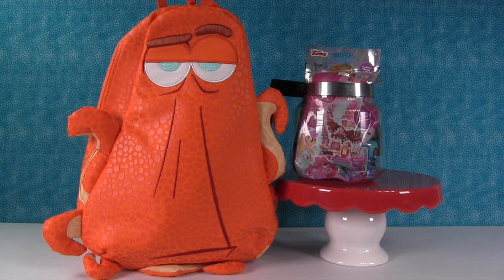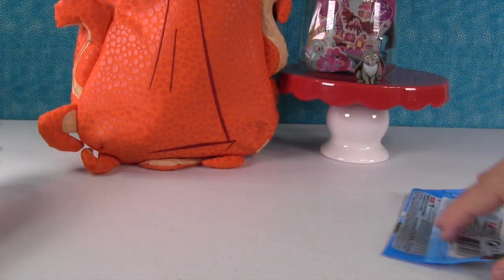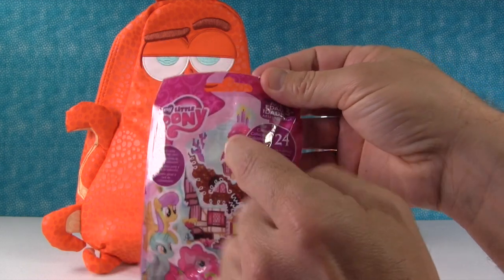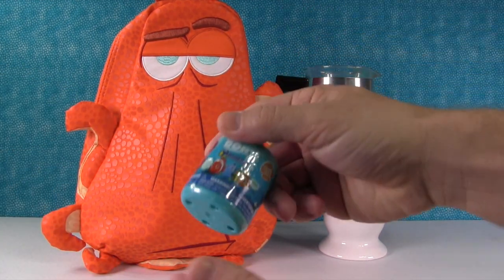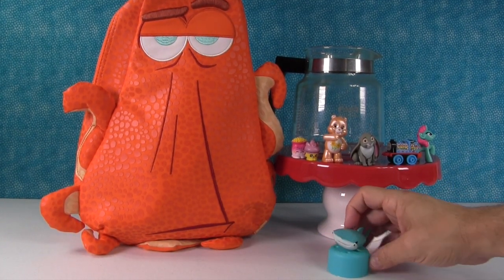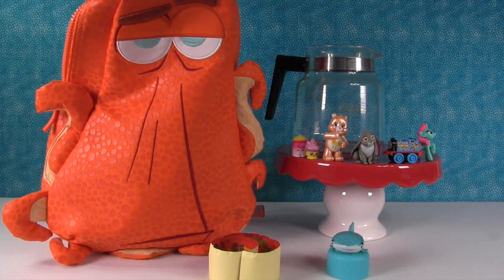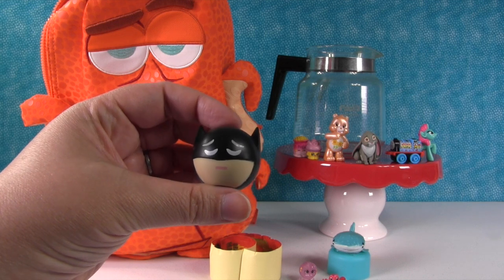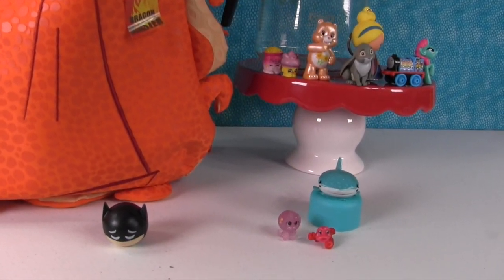Hank's Surprise Blind Bag Coffee Pot & Backpack Opening | Shopkins Disney MLP | PSToyReviews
Welcome to Hank's Blind Bag Coffee Pot Palooza #1.  Today our surprise Hank backpack is filled with goodies like Shopkins, Splashlings, Care Bears & Disney Pixar toys.  There are also surprises inside of Hank's Coffee Pot.  Things like DC Comics Super Heroes, Choco Treasure surprise egg & My Little Pony.  Check out all of the other fun surprises and don't forget to say hi to Hank & Simon in the comments.